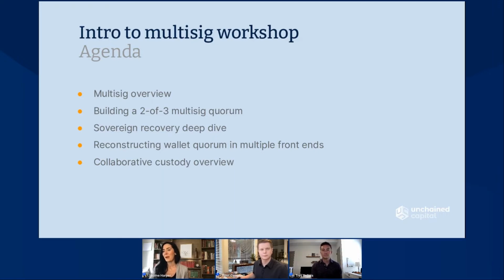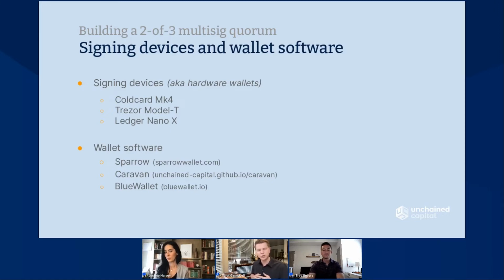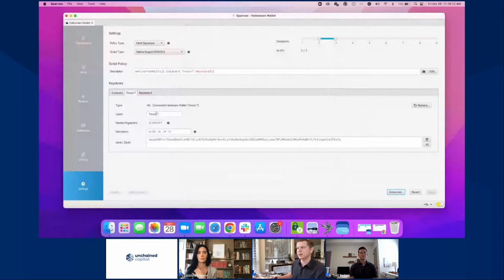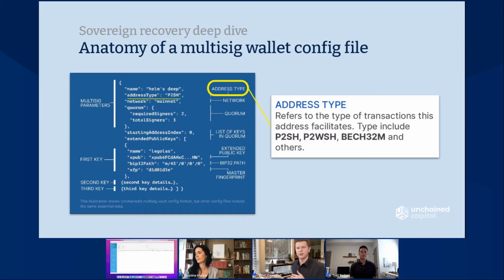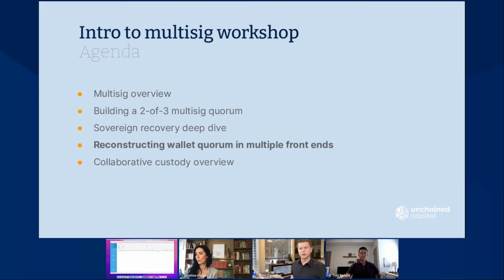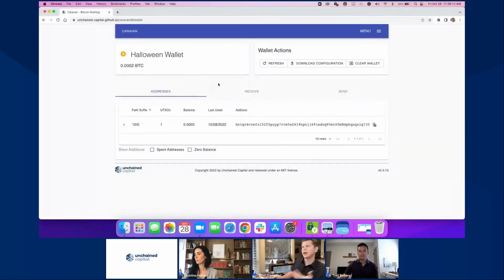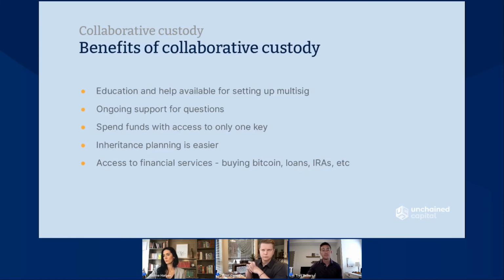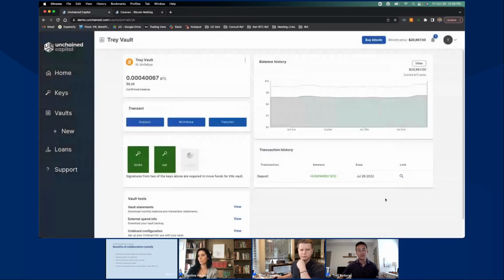Intro to multisig and sovereign recovery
In this week’s webinar, Justine, Tyler, and Trey provide an introduction to multisig and sovereign recovery. By the end of this webinar, you will have the tools and education to protect your bitcoin and recover sovereignly.

0:00 Introduction
3:00 Multisig overview
8:06 Building a 2-of-3 multisig quorum
21:00 Sovereign recovery deep dive
28:51 Reconstructing wallet quorum in multiple front ends
40:40 Collaborative custody overview
50:15 Outro